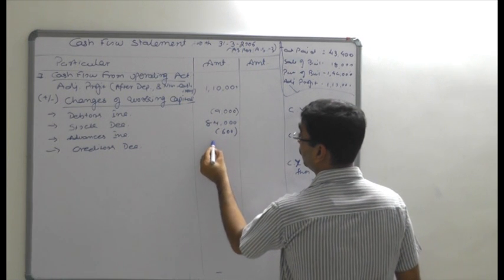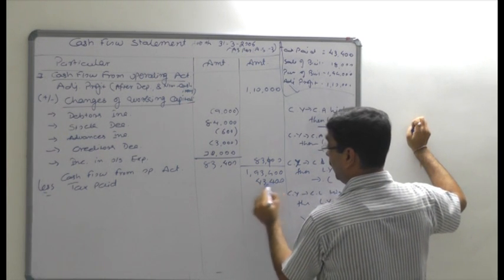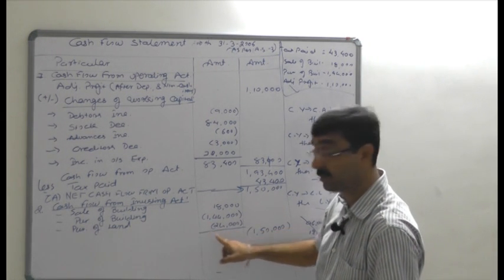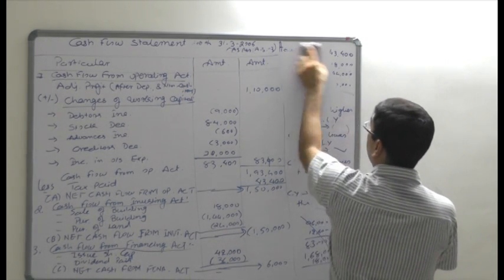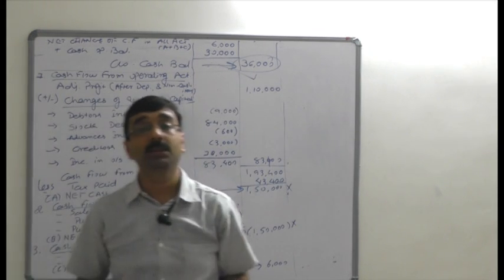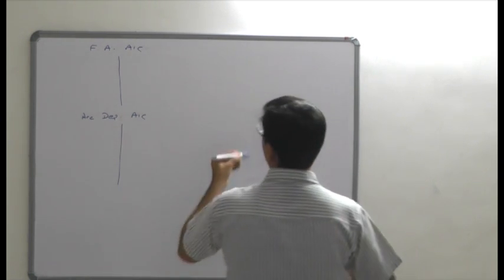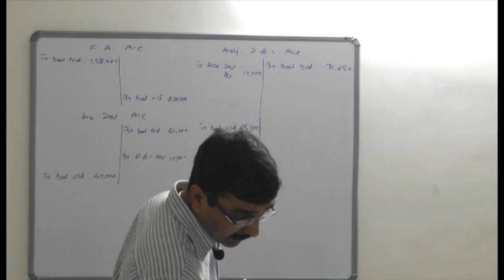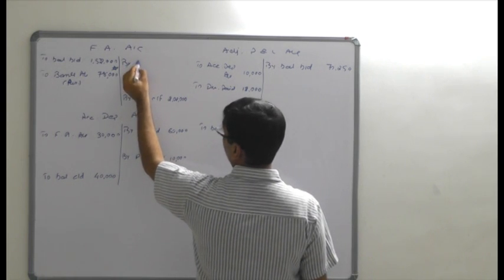Cash flow statement- practical 2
Module Name: Cash flow statement- practical 2